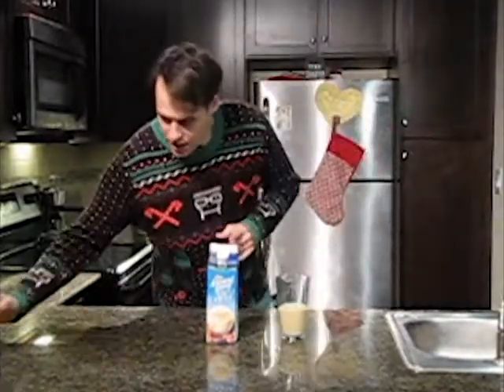FELIZ NOG VLOG - Blue Diamond ALMOND BREEZE Egg Nog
When trouble stirs in the big city, it's up to the world's lil-est detective to crack the case.